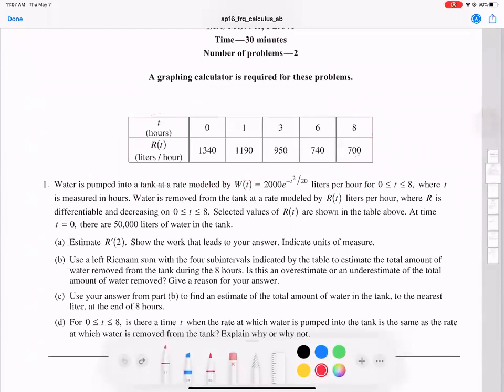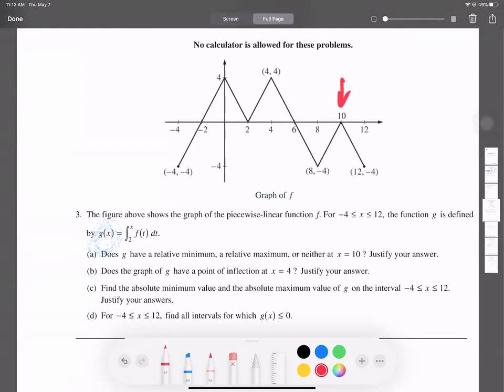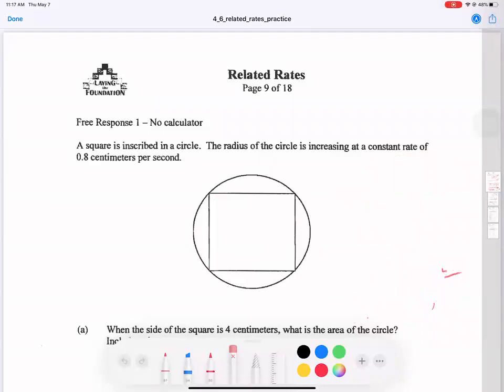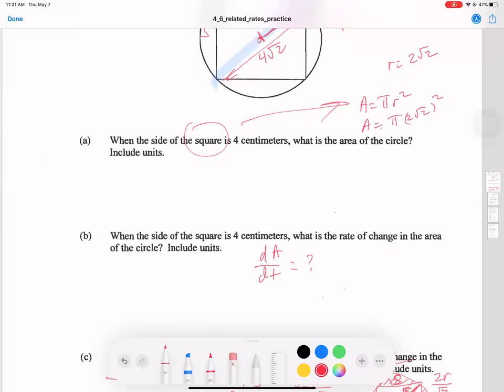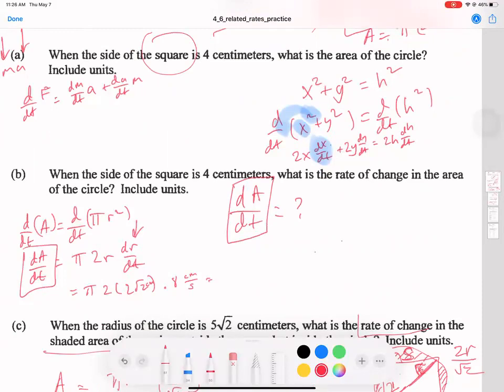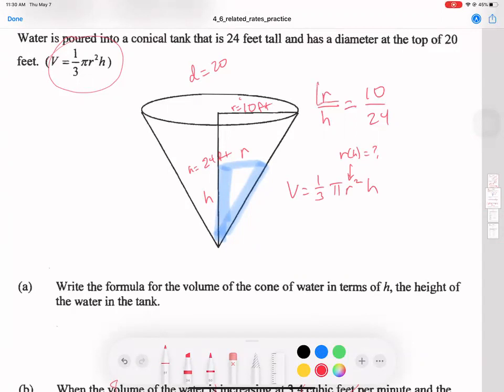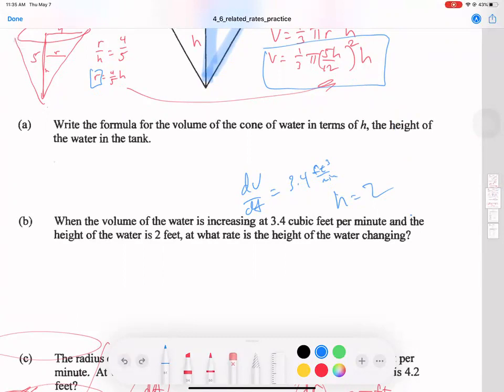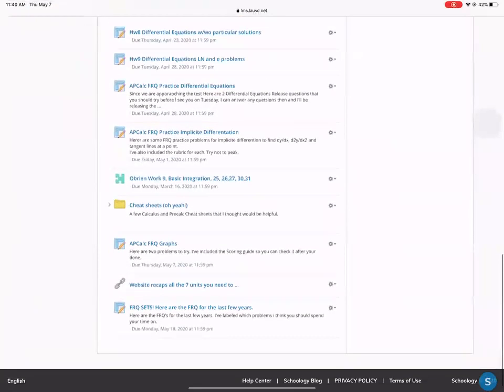Calculus AP Some Related Rates Problems Yagi